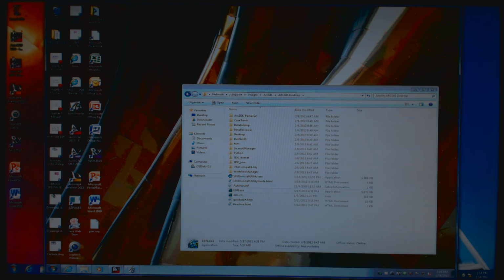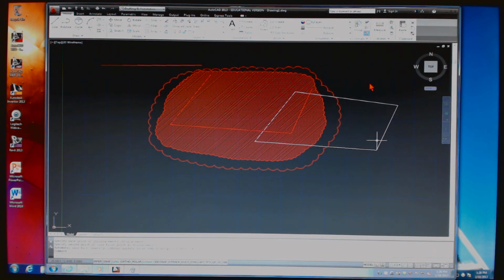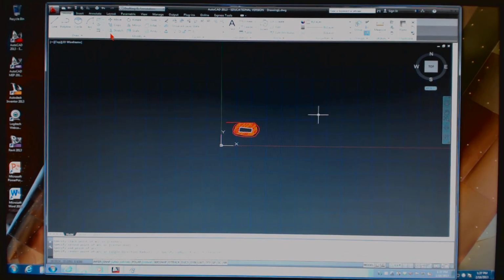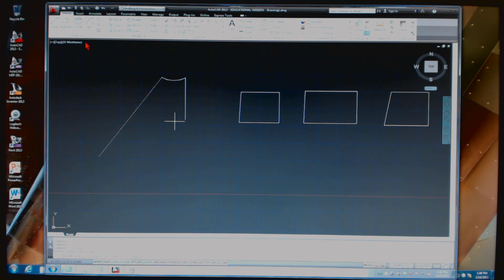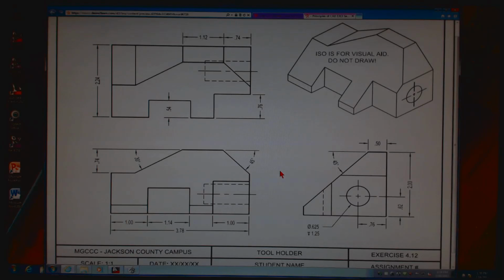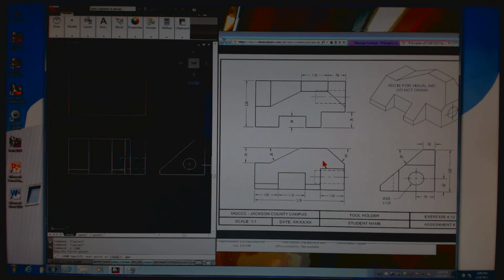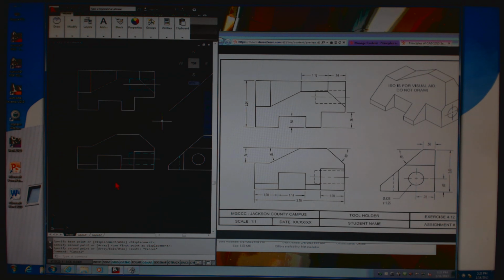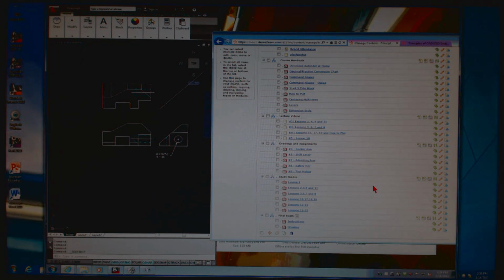Lessons 21 - 25 and Tool Holder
MGCCC Students